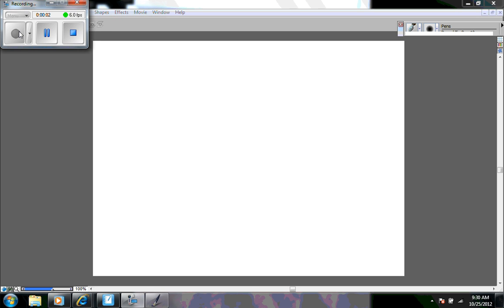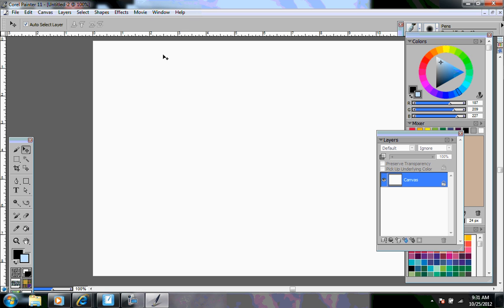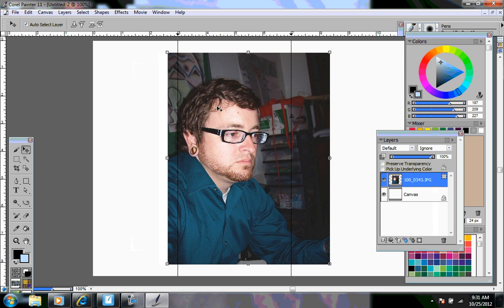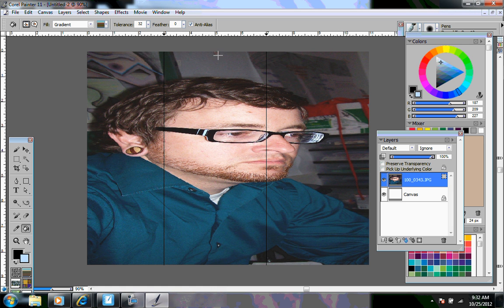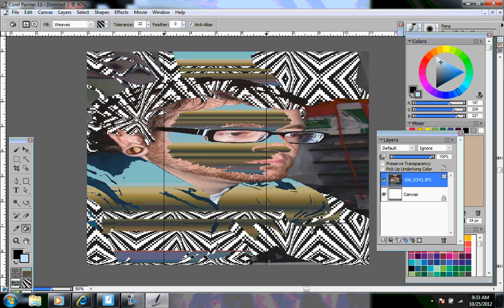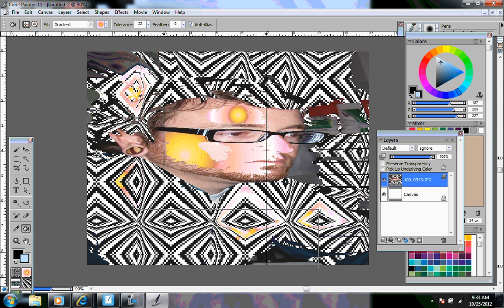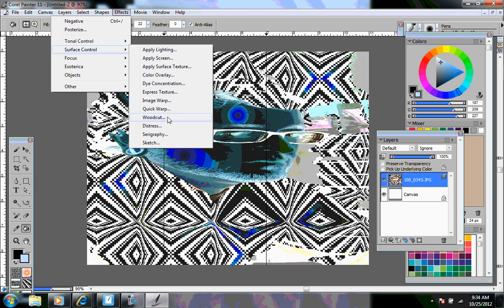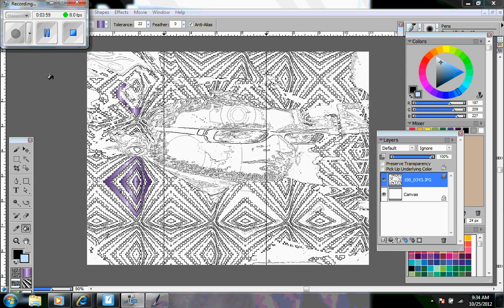Mr. Ledrick shows you how to find tool box in Corel Painter 11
Mr. Ledrick created tutorial for his classes